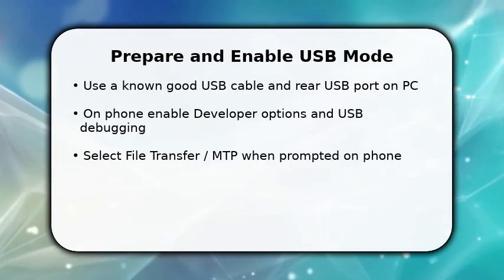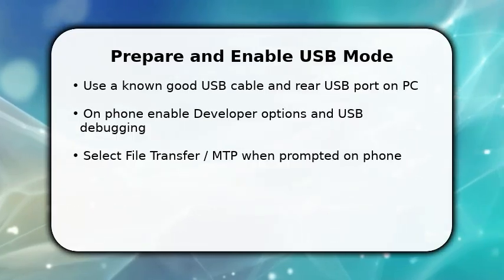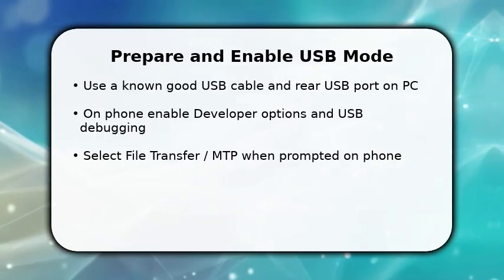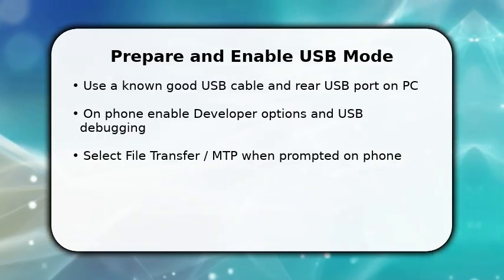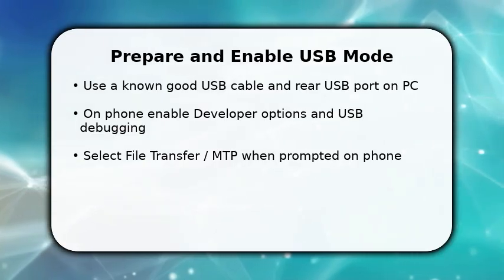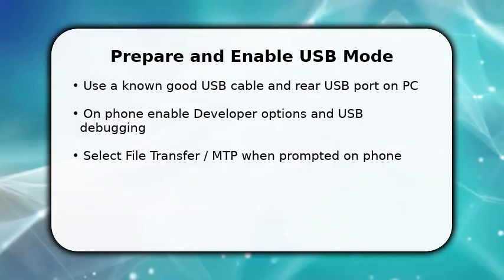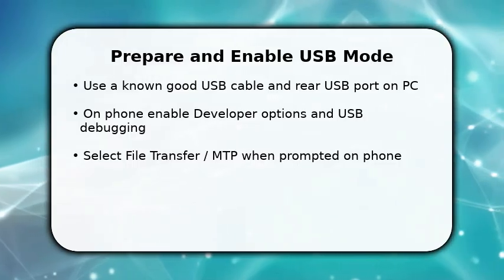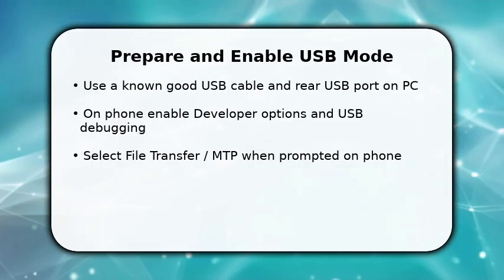How to Fix Phone Not Showing in File Explorer (full Guide)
How to Fix Phone Not Showing in File Explorer (full Guide) | 🔒 Surfshark VPN Deal — Stay private and secure. $1.99/mo + 3 Months Free ▸

Discover the steps to resolve your phone's absence in file explorer. This comprehensive guide covers troubleshooting methods, including software fixes and hardware checks for devices running Android or iOS.

phone not showing,